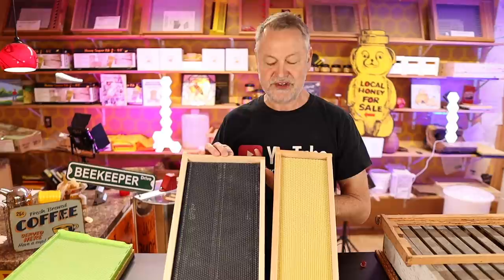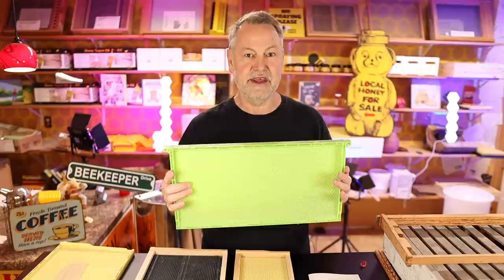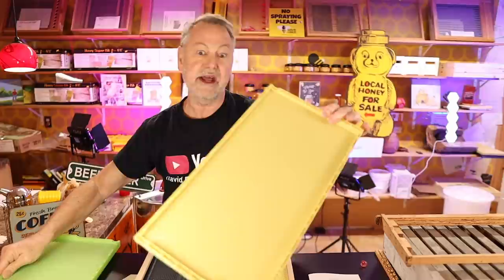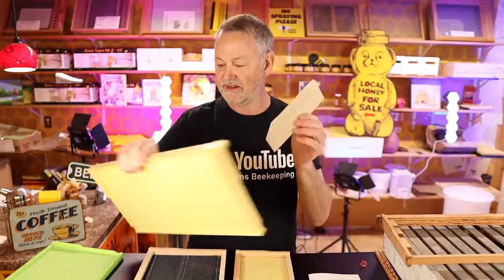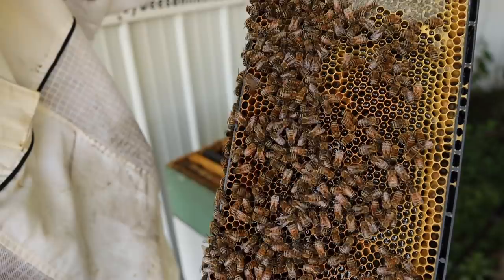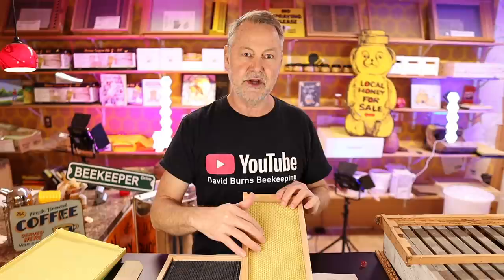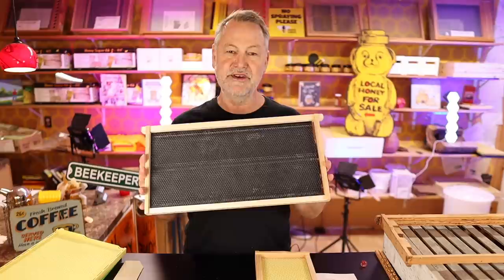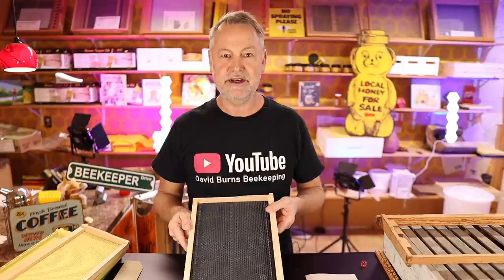Beekeeping | Oh NO!! Did You Buy The Wrong Color Frames For Your Bees?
Beekeeping has so many little tips that you sometimes don’t find out or hear about until you make a few mistakes or finally get tired of struggling. Today, let’s talk about the color of foundation in our frames.

Uncapping Tub Kit ( Without Heating Knife):

Uncapping heated knife:

Camera Monitor